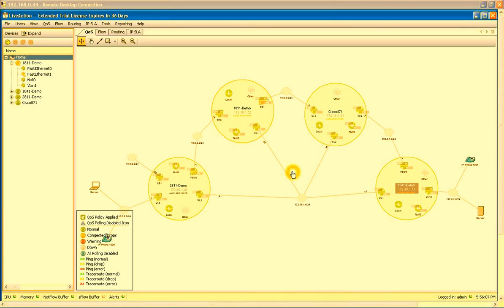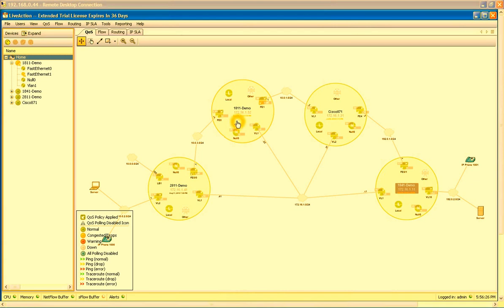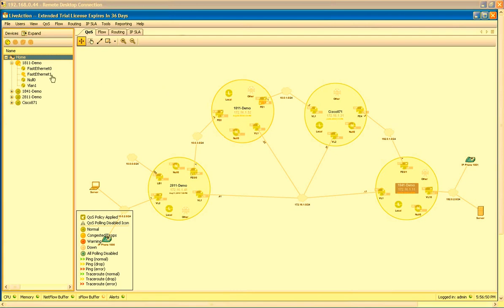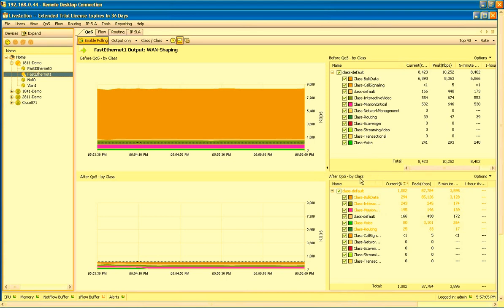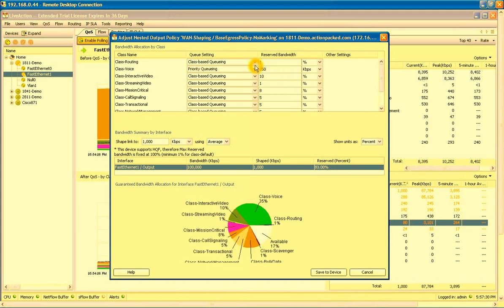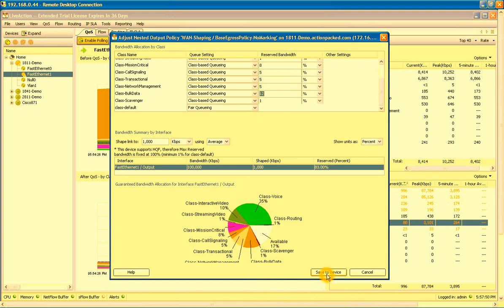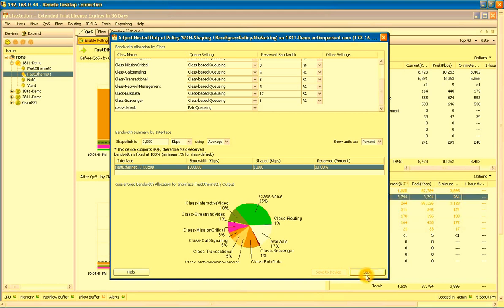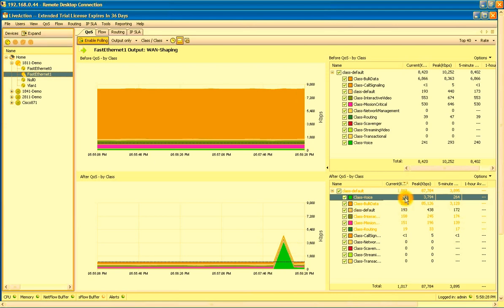How to Find and Fix VoIP Quality Issues Using LiveAction Software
When deploying VoIP services, implementation of QoS will improve the end user experience and dramatically increase the long-term success of your project.  Quality of Service (QoS) will ensure that delay and loss sensitive voice traffic will receive the proper prioritization and queuing required.

LiveAction™ software from ActionPacked! Networks arms IT departments with a complete solution that enables engineers of all skill levels to efficiently and confidently deploy QoS for interactive services. LiveAction's all-in-one capability supports QoS deployment through the entire workflow of analysis, configuration, testing and tuning.

Unlike monitoring-only tools on the market, LiveAction's built-in expert capability lets you build and adjust policies graphically, test and analyze them in the lab, and then deploy them to multiple devices with a single click. Hundreds of device rules and Cisco best practices have been built into the GUI to enable you get changes right the first time. Network-wide traffic visualization and detailed QoS statistics lets you quickly understand how your policies are working and what adjustments need to be made.